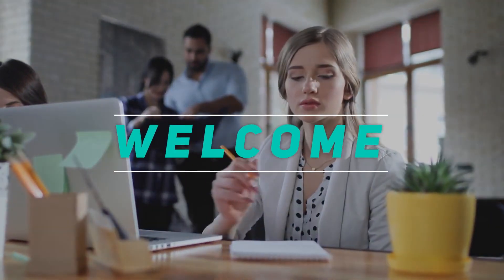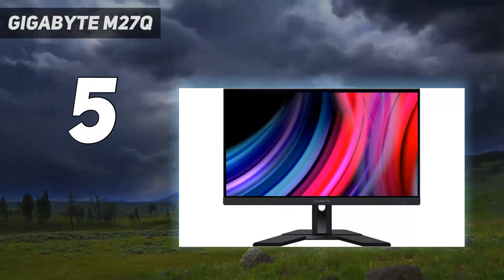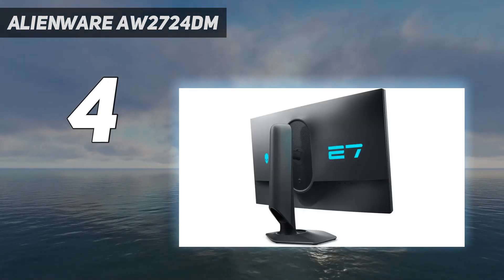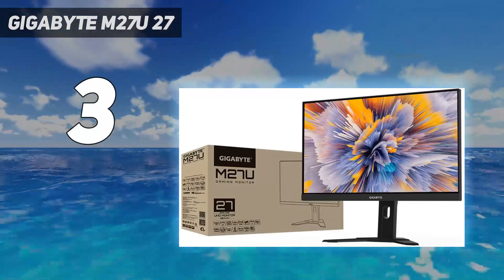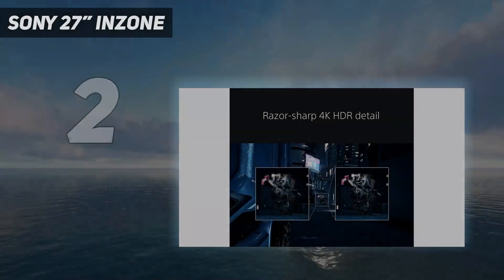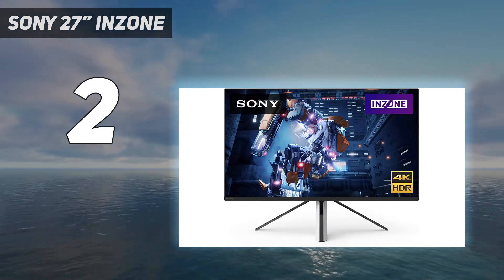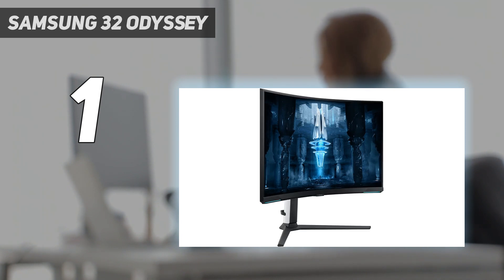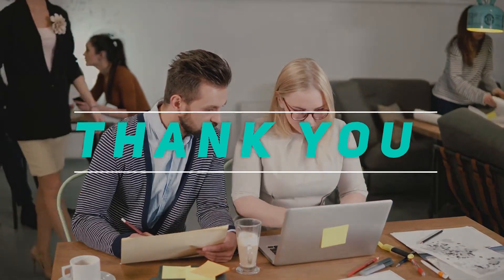Top 5 Best PS5 Monitors 2023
Here is the Updated Prices of the Best Ps5 Monitors  in 2023!

Things that we mentioned in this video:
1. SAMSUNG 32" Odyssey - B09ZH3WM47
2. Sony 27” INZONE  - B0B3SHR8TF
3. Gigabyte M27U 27"  - B0C3Z74ZP5
4. Alienware AW2724DM - B0CCW7JLYH
5. GIGABYTE M27Q - B09Z6VRX8F